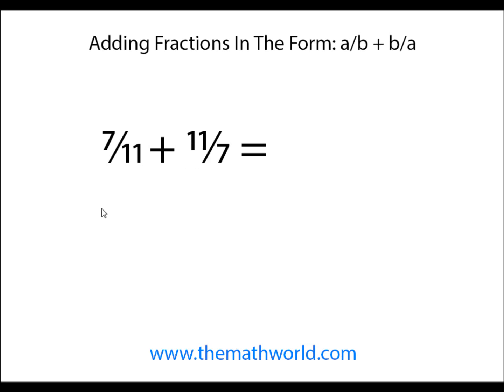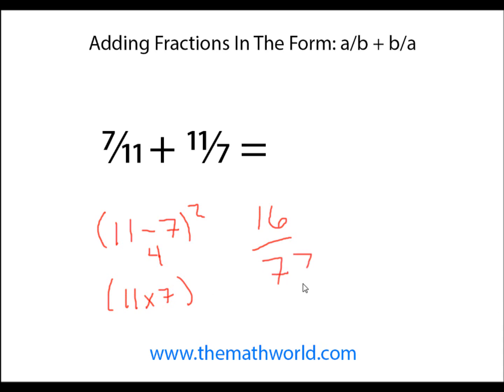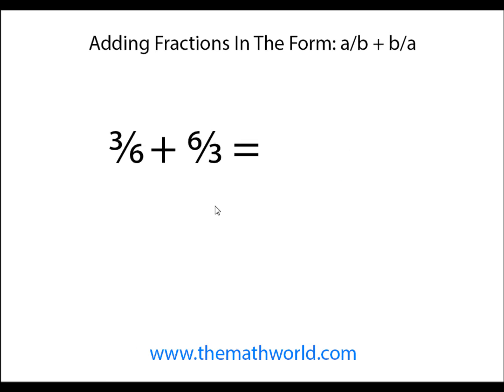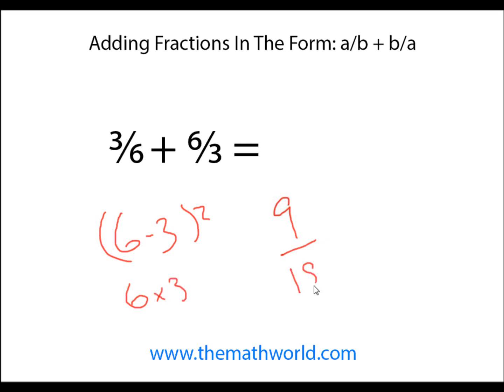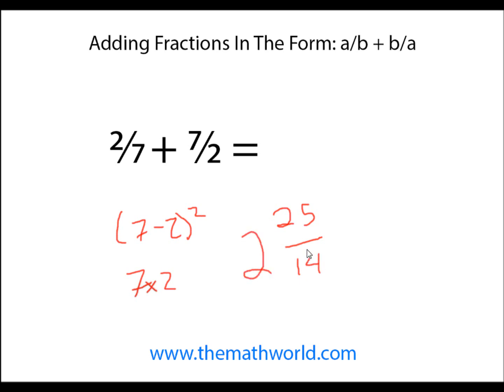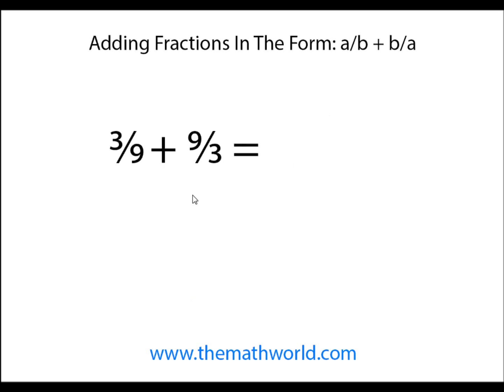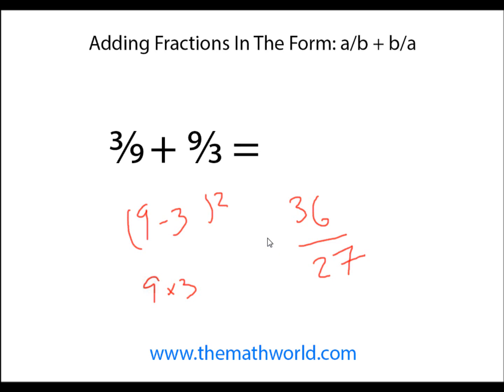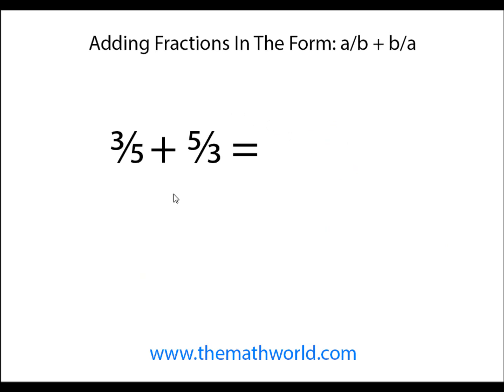Math Trick to Add Fractions